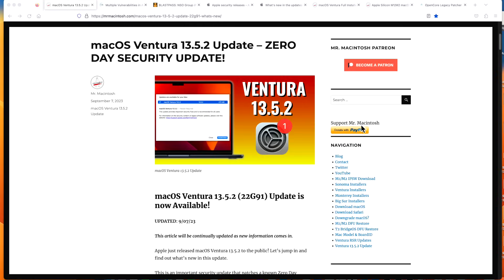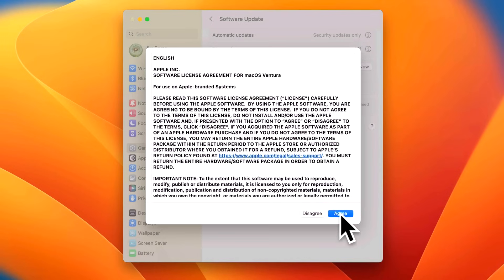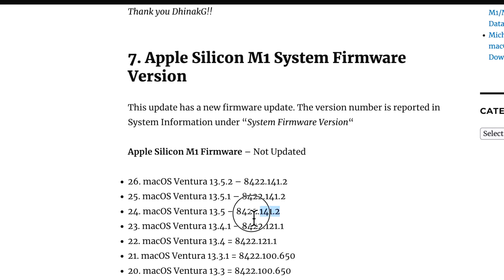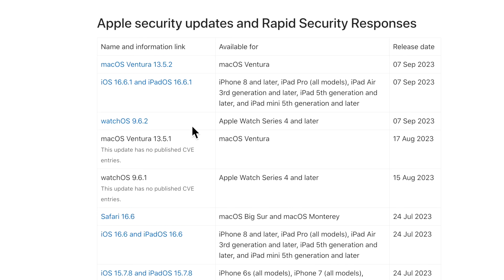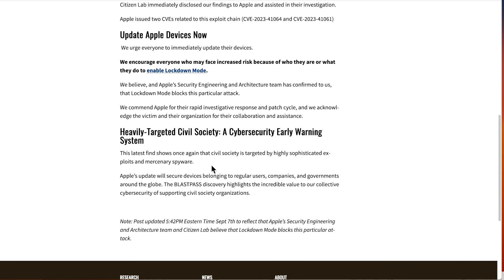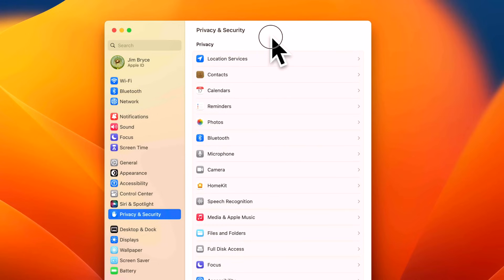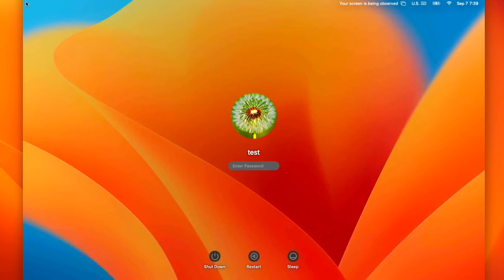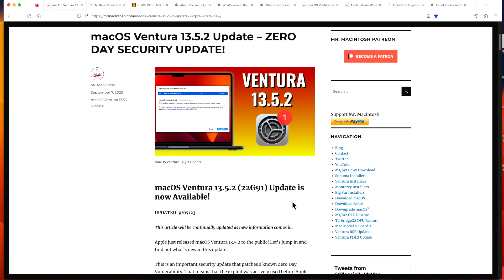macOS Ventura 13.5.2 Update - INSTALL IT NOW!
Apple just released macOS Ventura 13.5.2! This update includes a very important fix that also covers iOS 16.6.1 and iPadOS 16.6.1. I'll go over what's new in this update along with OpenCore Legacy Patcher 0.6.8 tests for Unsupported Macs with 13.5.2. CHAPTERS BELOW!

0:00 Ventura 13.5.2 Update Welcome and intro
0:50 Apple security releases macOS Ventura 13.5.2, iOS 16.6.1 & watchOS
1:10 Apple has said they sometimes only support the latest iOS & macOS versions!
1:28 Using System Settings to download & install the 13.5.2 update
2:42 Update complete! What is the new build number of the 13.5.2 update?
2:59 How long did the macOS Ventura 13.5.2 update it take Install?
3:37 How much space did the 13.5.2 Update take up?
3:54 Was Safari Updated?
4:10 M1/M2 Firmware update & T2 Intel Firmware & OS Loader
4:31 macOS Ventura 13.5.2 Full installer & M1/M2 IPSW Restore file
4:59 What’s new in the macOS Ventura 13.5.2 Update?
5:28 What’s new in Enterprise in Ventura 13.5.2?
5:38 Security content of the macOS Ventura 13.5.2 Update
6:37 What Apple says about CVE-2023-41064 BLASTPASS
7:01 Center for Internet Security Advisory 2023-011
7:46 Citizenlab NES Group BLASTPASS Security Vulnerability article
9:06 UPDATE from Citizenlab on being able to protect your Mac with Lockdown Mode!
9:37 How to enable Lockdown mode on iPhones and Macs - iOS & macOS
11:24 Ventura 13.5.2 Update Geekbench 6 Benchmarks
11:42 OpenCore Legacy Patcher is it safe to install the Ventura 13.5.2 Update?
12:00 OCLP Demo #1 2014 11” MacBook Air with a Metal compatible GPU
12:34 OCLP Demo #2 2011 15” MacBook Pro with a Non-Metal GPU
14:39 Do I recommend installing the Ventura 13.5.2 Update?

The macOS Ventura 13.5.2 Update was released on 9/07/23 @ 12:14 CDT